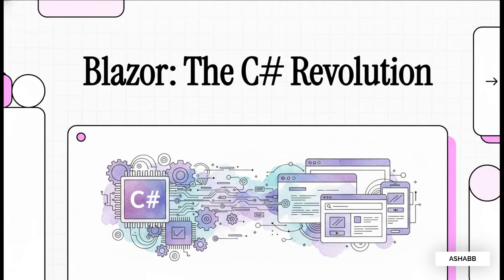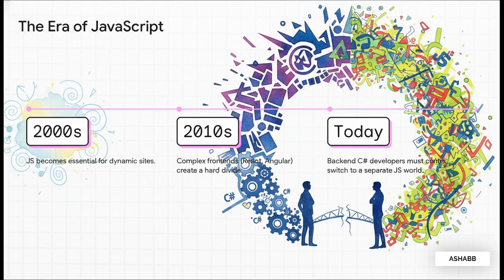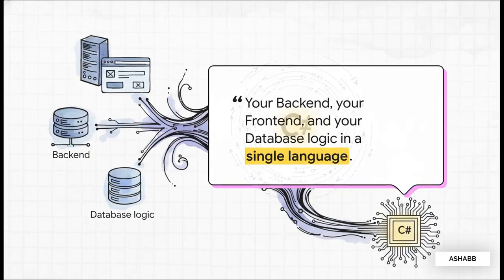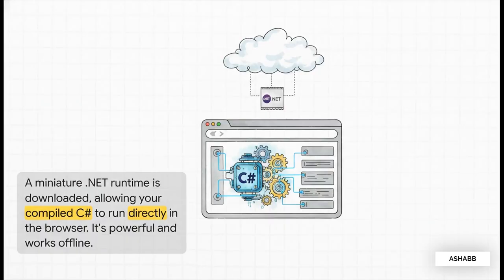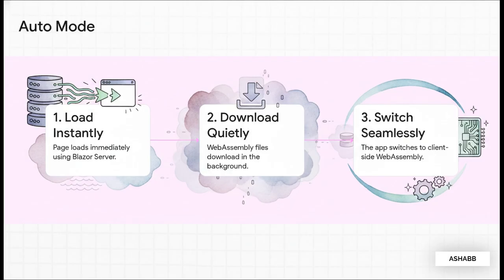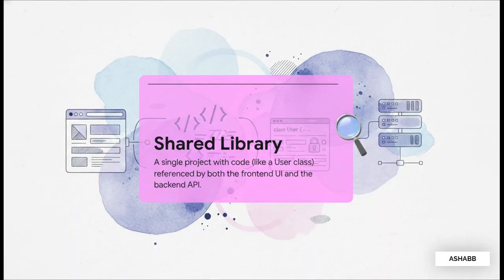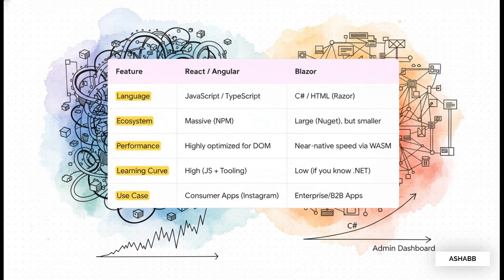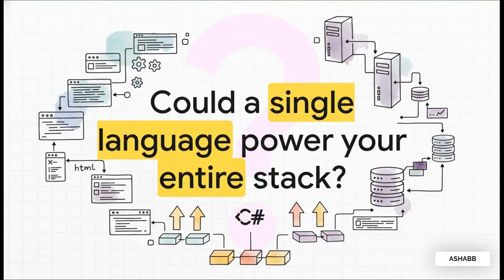What is Blazor? (And Why .NET Devs Love It)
Is it finally time to ditch JavaScript? Microsoft Blazor allows you to build full-stack web applications using only C# and HTML.

In this video, we cover: 💻 WebAssembly: How .NET code runs natively in Chrome/Edge. 🔄 Server vs. WASM: The difference between streaming UI and client-side execution. 🤝 Shared Code: The power of sharing models between frontend and backend. ⚔️ Blazor vs. React: Pros and Cons for the modern developer.

If you are a C# developer, this is the framework you have been waiting for.